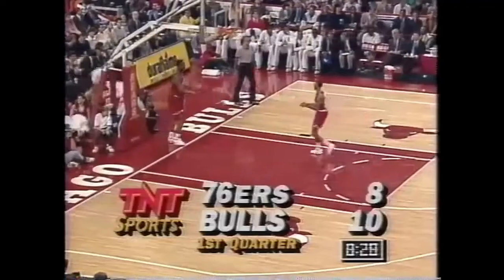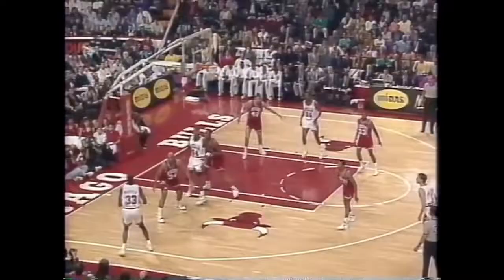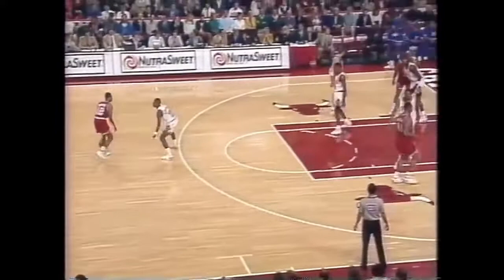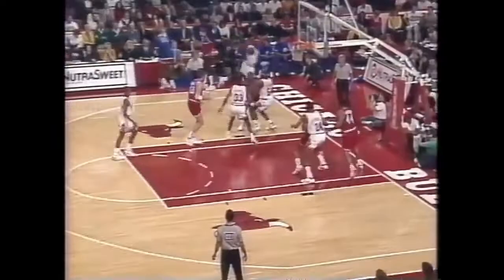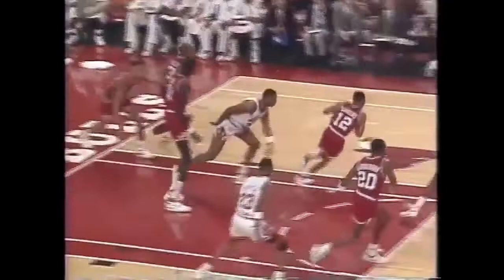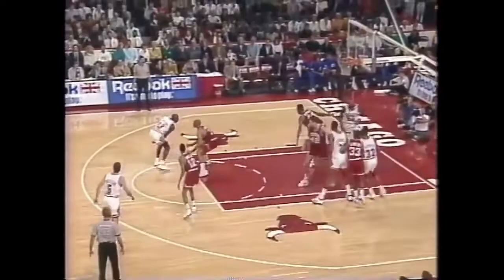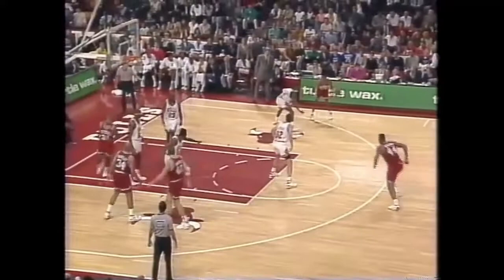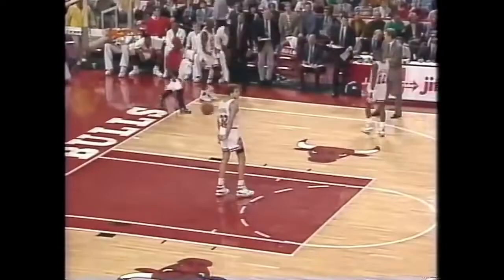Johnny Dawkins Carves Up John Paxson and B.J. Armstrong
November 2, 1990 - Johnny Dawkins came out of the gates blazing at the outset of the 1990-91 season, averaging 20 points, 9 assists, and 5 rebounds on 63 percent shooting from the floor through his team's first three games. Alas, it all came to a screeching in game number four, when Dawkins tore his ACL just four minutes into his team's blowout loss to Milwaukee.

The injury sidelined Dawkins for the remainder of the season and altered the course of his NBA career. Though he returned to play all 82 games the following year, his explosion was muted and his efficiency was tempered. By 1995, Dawkins' career had come to an unceremonious close.

But against the Chicago Bulls on opening night in 1990, Dawkins couldn't be stopped. In an eight-point win over that season's eventual champion, Dawkins finished with 25 points (10-of-13 from the floor), 11 assists, and 7 rebounds. For the sake of brevity, the above clip features only his scoring highlights (most of his assists were relatively pedestrian).

Special thanks to Hardwood and Hoops